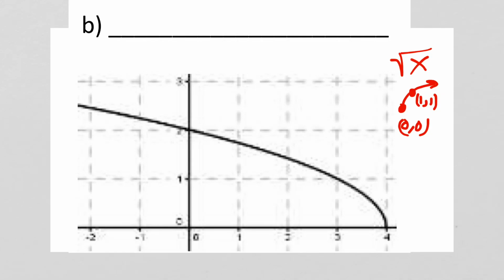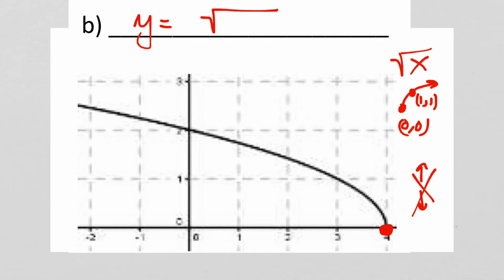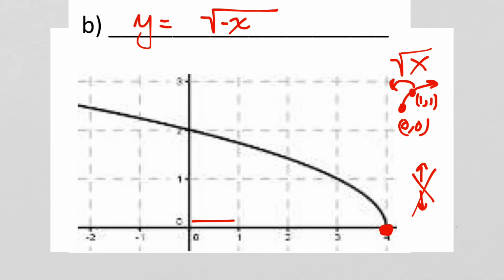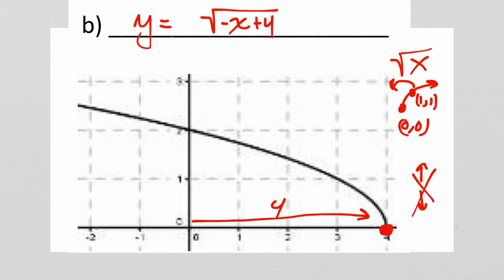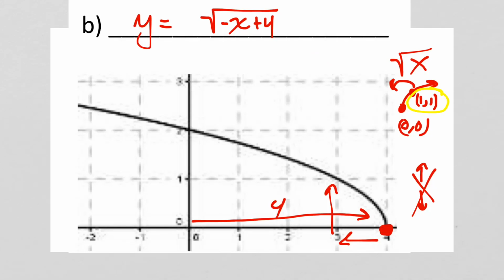HPC U1 LG2B